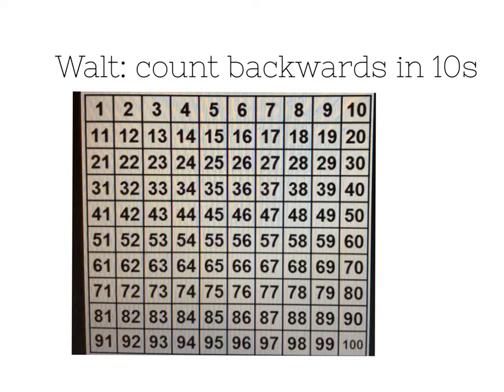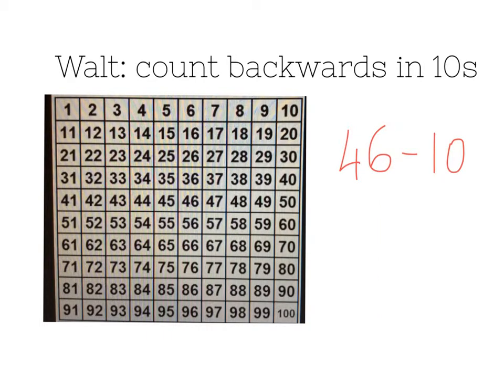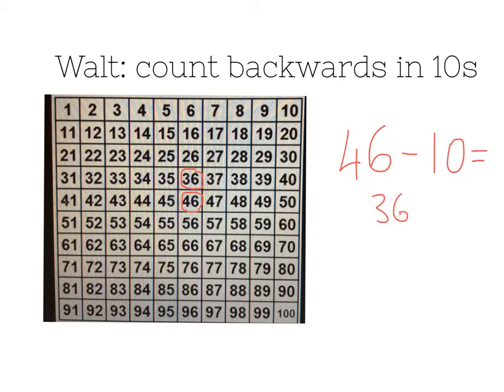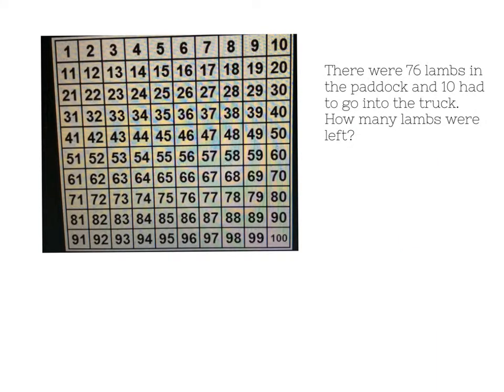counting back in 10s